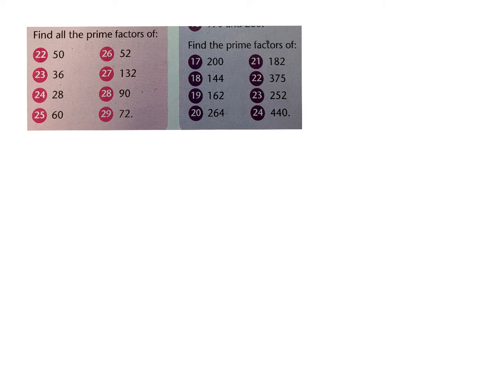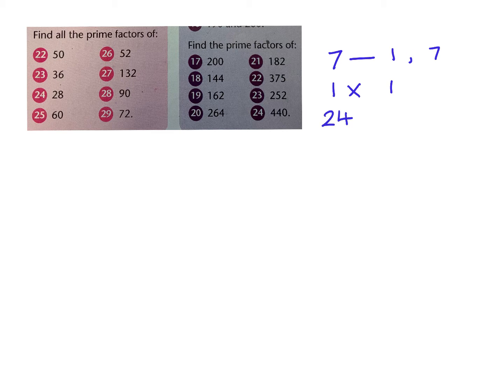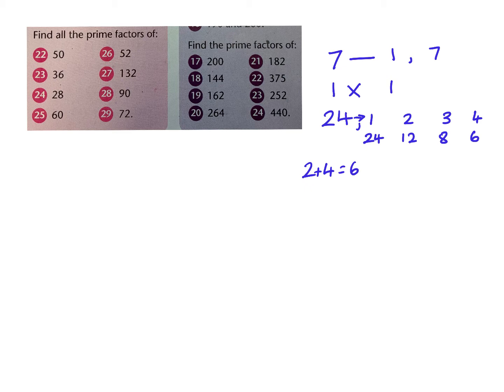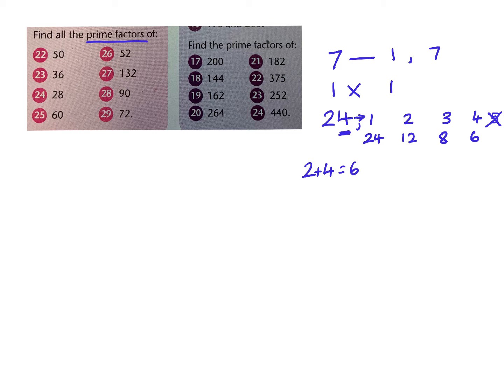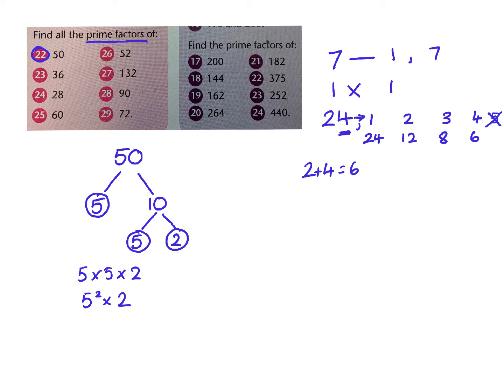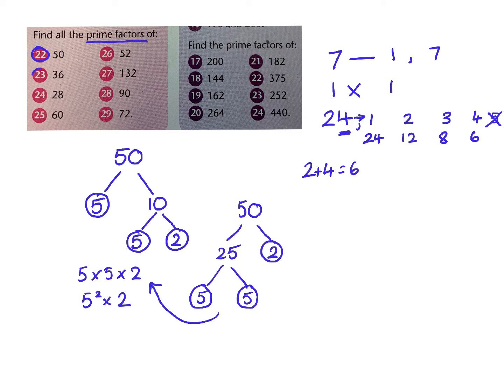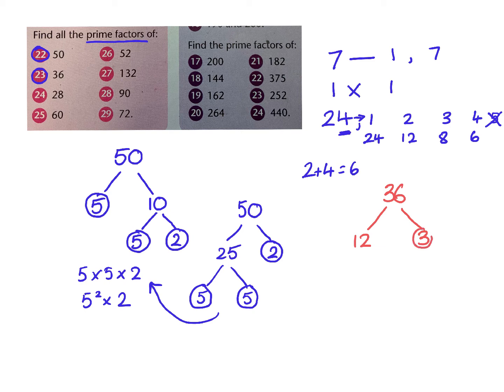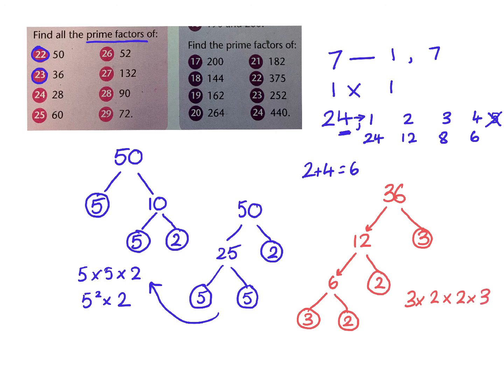Prime Numbers and Prime Factors